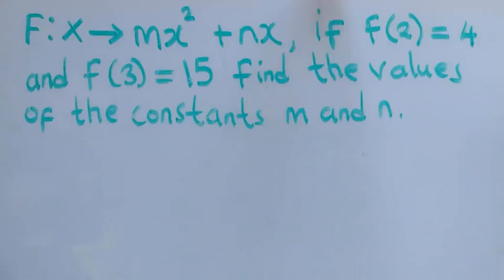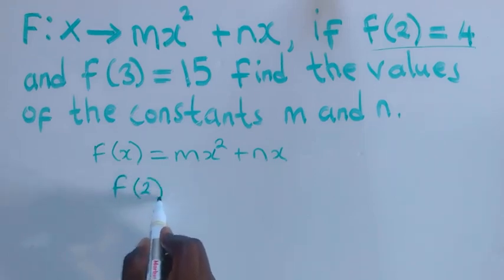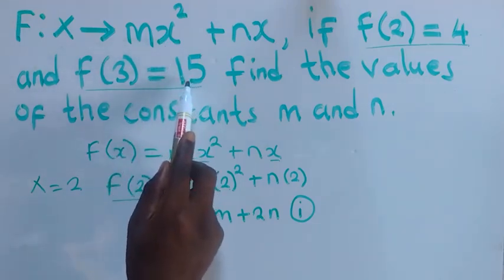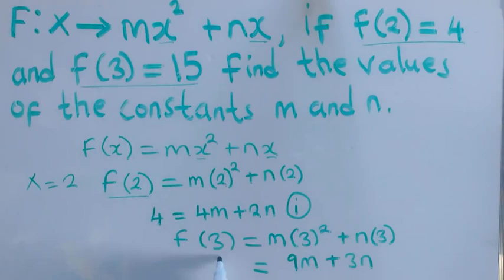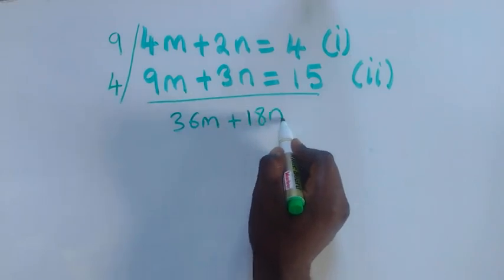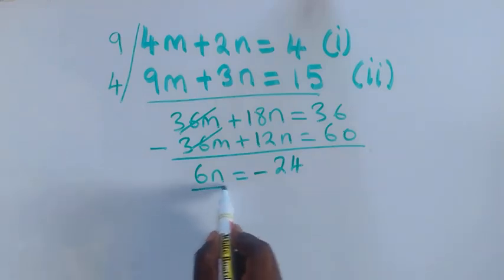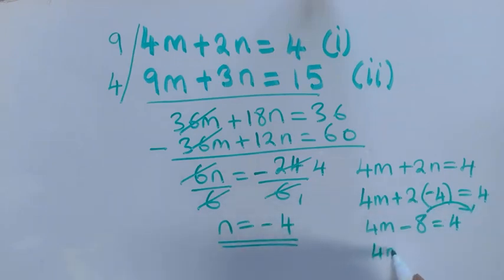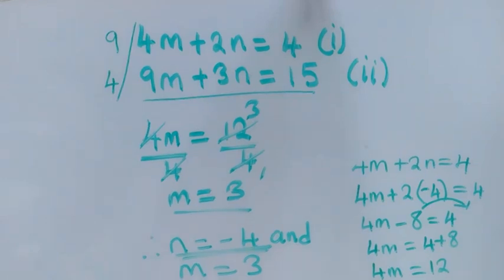F:X = mx² +nx , if f(2) = 4 and f(3) = 15. Find the value of m and n.